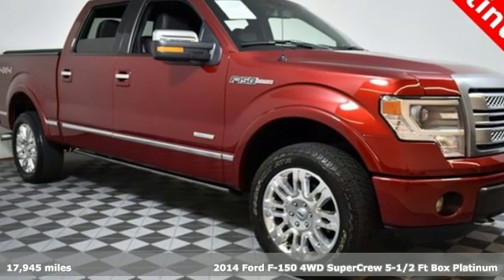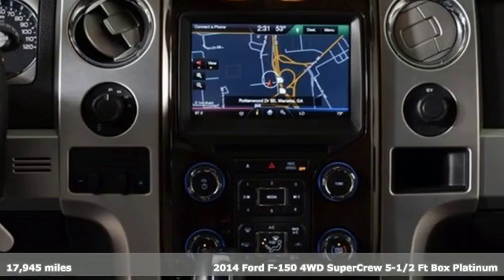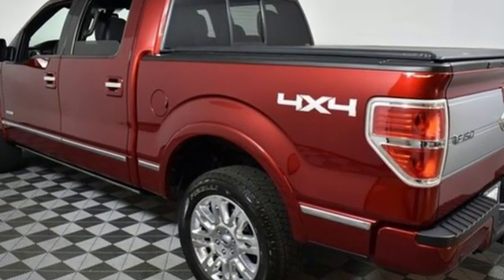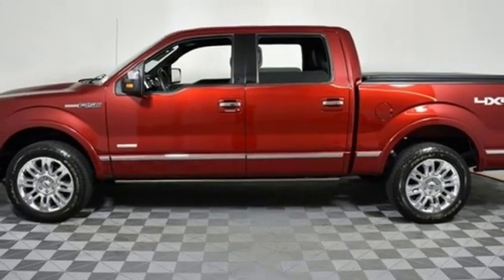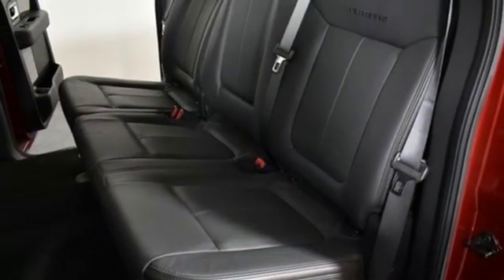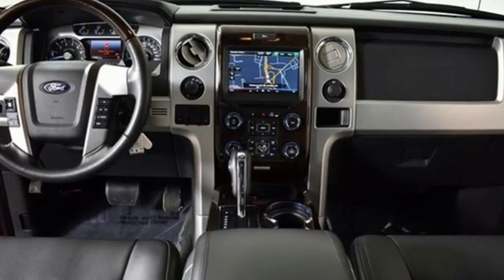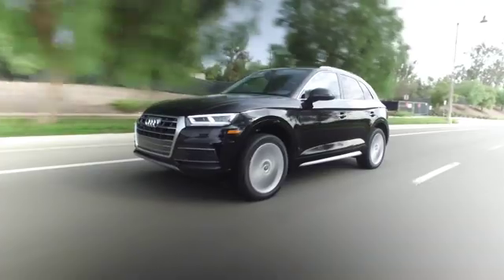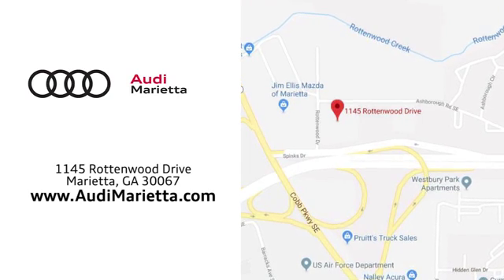Used 2014 Ford F-150 Marietta Atlanta, GA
Year: 2014
Make: Ford
Model: F-150
Trim: Platinum
Engine: EcoBoost 3.5L V6 GTDi DOHC 24V Twin Turbocharged
Transmission: 6-Speed Automatic Electronic
Color: Red
Interior: Black
Mileage: 17945
Stock #: U81255Z
VIN: 1FTFW1ET0EFC83859
Recent Arrival! Odometer is 60543 miles below market average!

Address:
1715 Cobb Parkway South